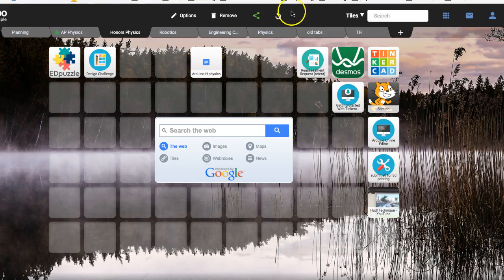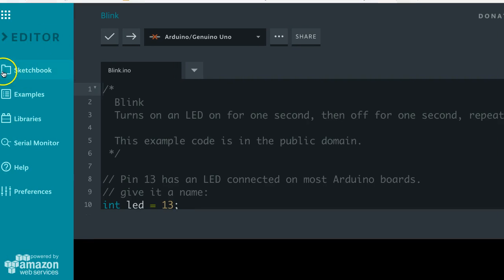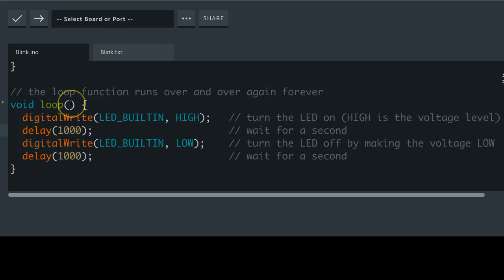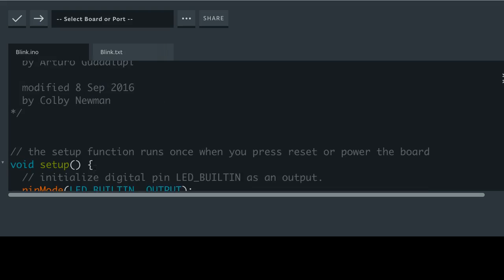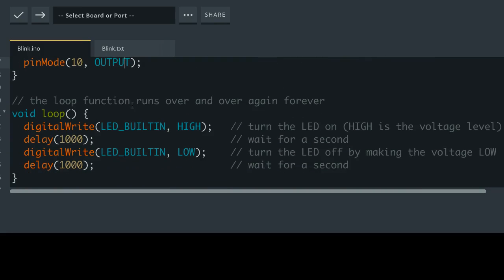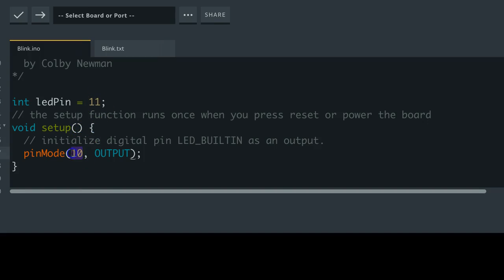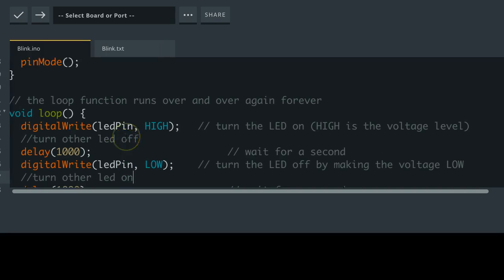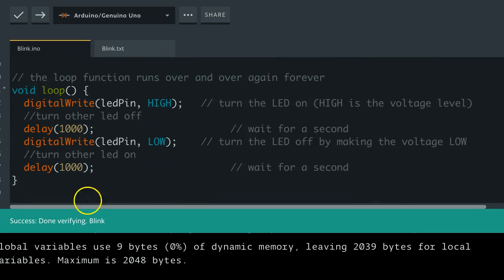H: arduino part 1